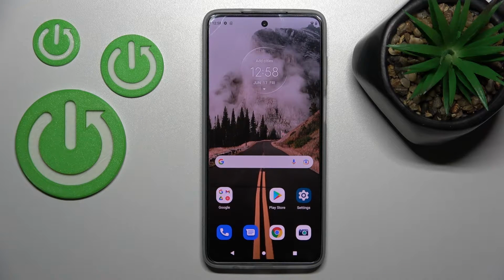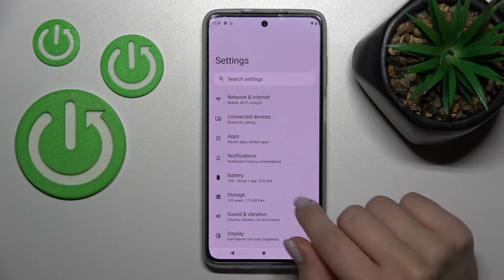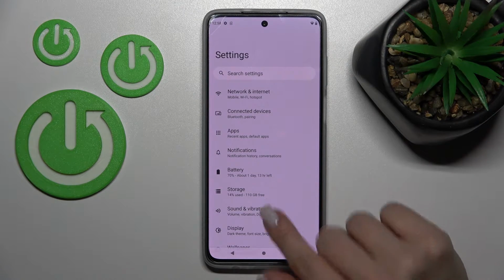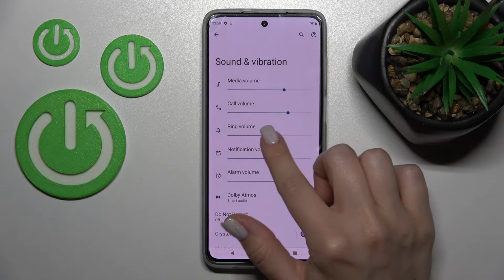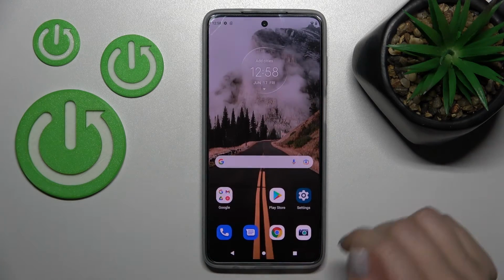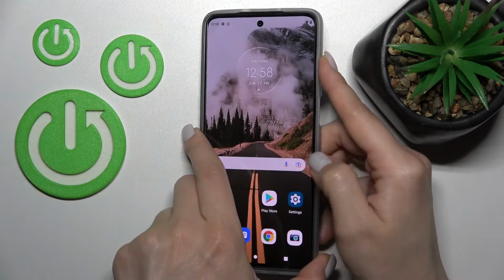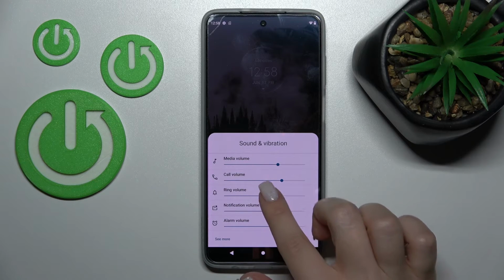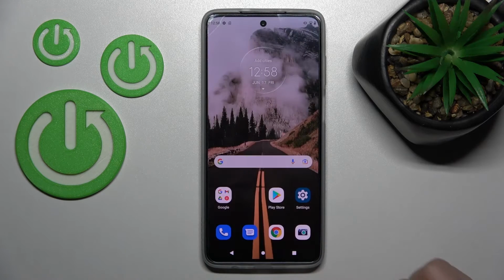How to Mute Incoming Calls Sound on Motorola Moto G82 - Mute Ringtone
In this video, we’ll love to show you how to Mute Incoming Calls Sound on Motorola Moto G82!  If you want to make sure that your Motorola won’t make a sound while you need it to be quiet, then this video will help you. Just follow the steps from it, and find out how to Mute your device successfully, when needed on daily. Let’s go!

How to Mute Incoming Calls Sound on Motorola Moto G82? How to Mute Ringtone on MOTOROLA MOTO G82? How to Turn Off Ringtone on MOTOROLA MOTO G82? How to Volume Down Ringtone on MOTOROLA MOTO G82? How to Disable Ringtone on MOTOROLA MOTO G82? How to Enable Silent Mode on MOTOROLA MOTO G82?